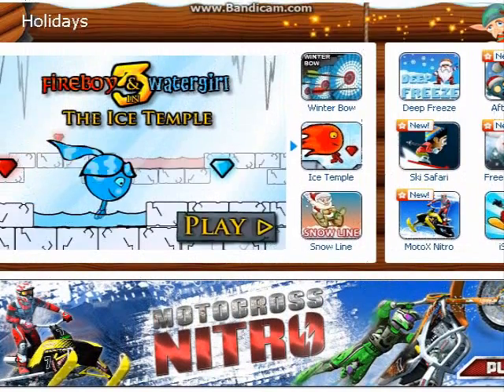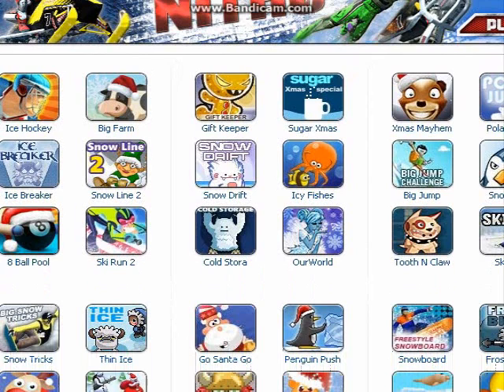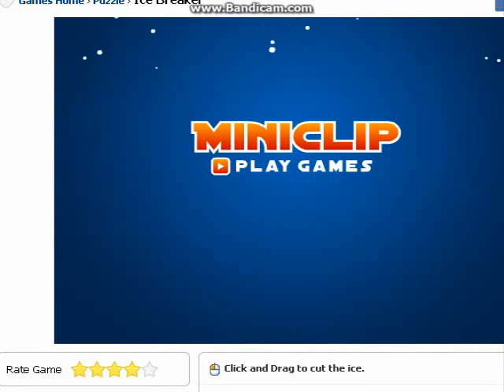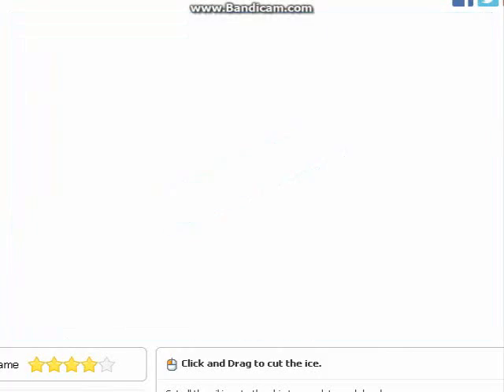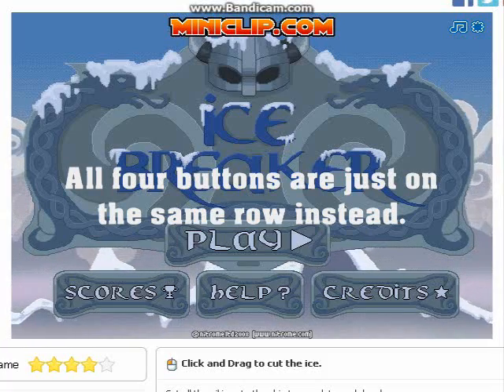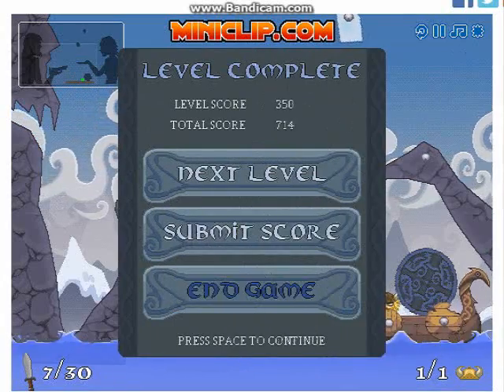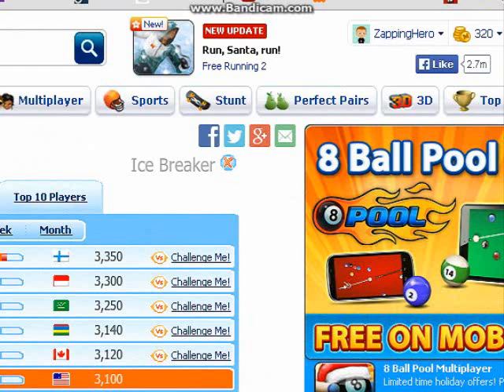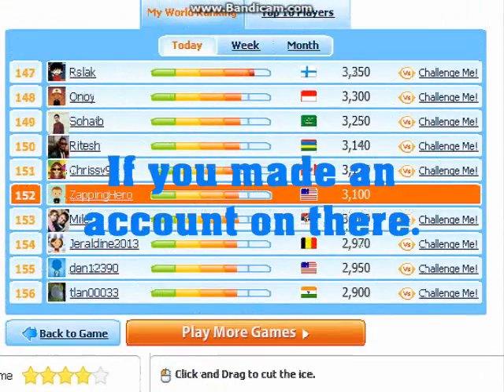Me playing Ice Breaker on Miniclip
UPDATE: Holy crud, I can't believe this video had up over a hundred views quickly, that's surprising me, thanks for viewing it, lol.  xD

The video speaks itself, though I just woke up this morning already, so you'll have to excuse if I sound wierd.

Ratings are enabled on this video to match the Winter colors.  :D

And sorry I haven't been uploading any videos for like almost a month, it's not because I had a lot of scedule of homework (by the way), it's mainly because I wanted to take a little break from uploading any videos, but don't worry, there will be some more videos coming up sometime around January (maybe February) this coming year (I'm not sure which month to choose, but yeah).